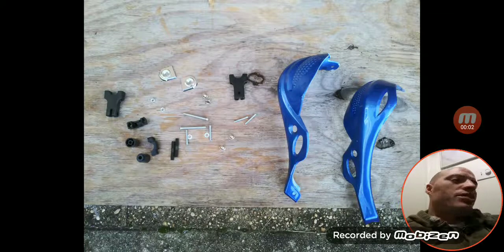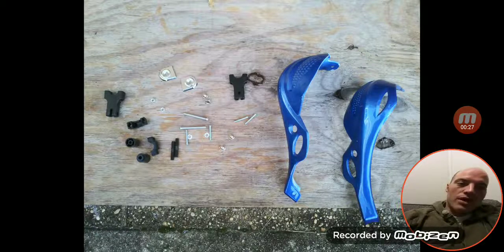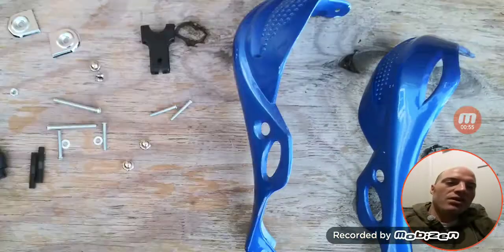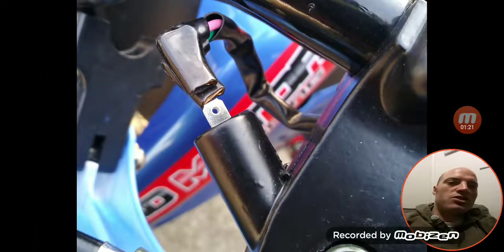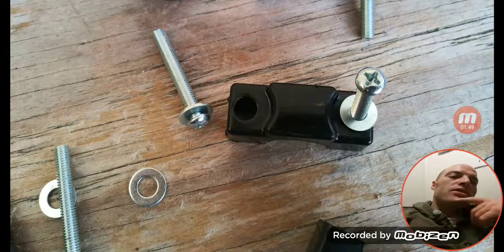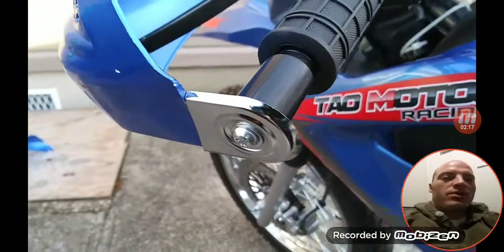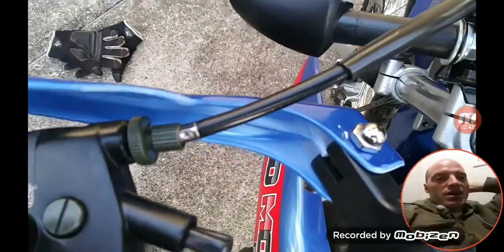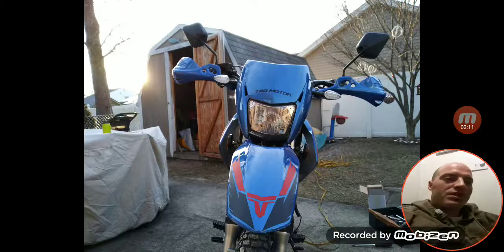Tao Motor TBR7 Handle Bar Guards Bark Busters Install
I honestly had no idea how to put these on but I think I got it, so I hope this helps anyone since they don't come with instructions.